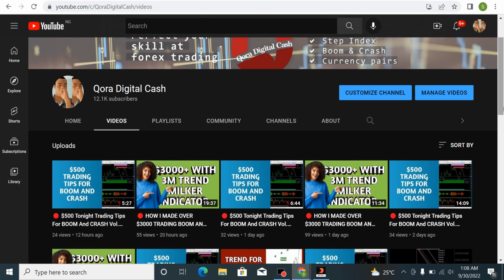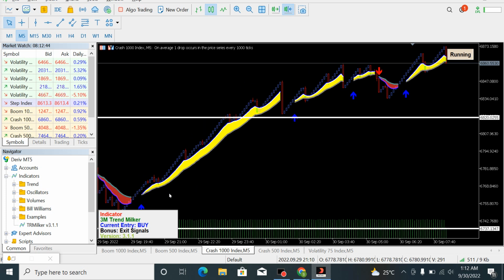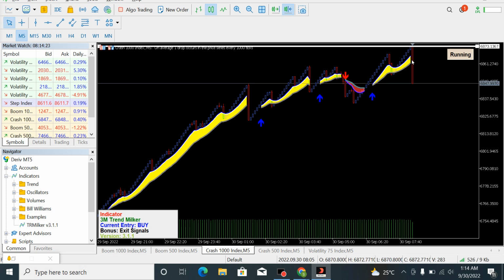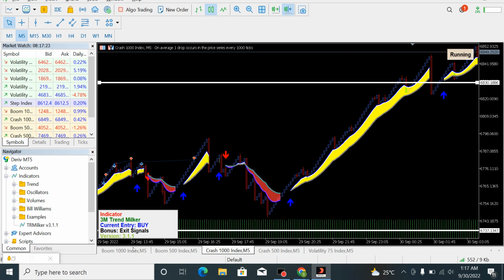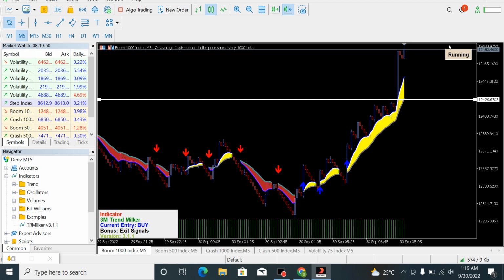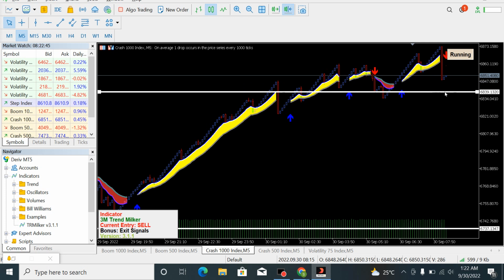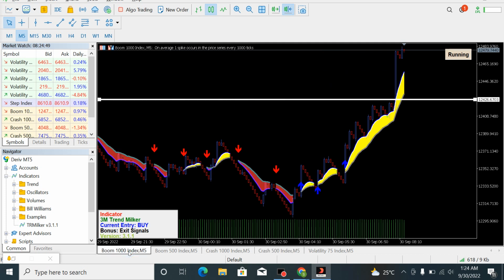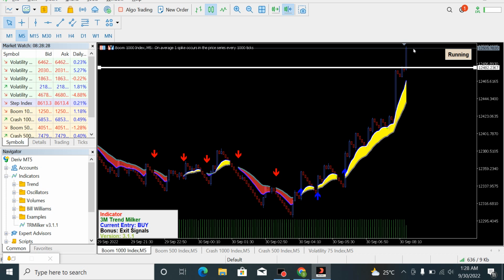🔴 HOW I MADE OVER $3000 TRADING BOOM AND CRASH WITH THE 3M TREND MILKER PART 4 | Binary.com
🔴 HOW I MADE OVER $3000 TRADING BOOM AND CRASH WITH THE 3M TREND MILKER PART 4 | Binary.com | Make Money Online | Deriv.com

Trading Rules:

1.

2. Fund Account to use real money or practice with demo fund first before using real money.

or

forex broker
killer boom and crash indicator
deriv account